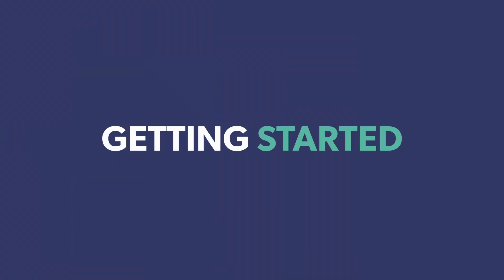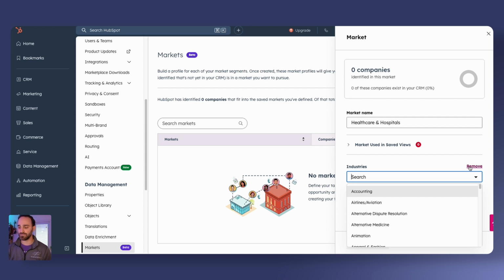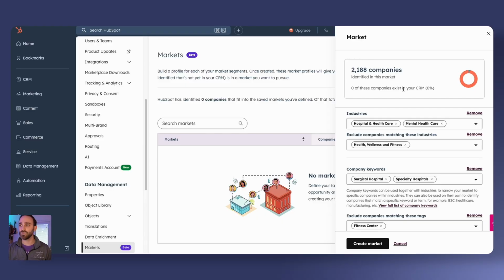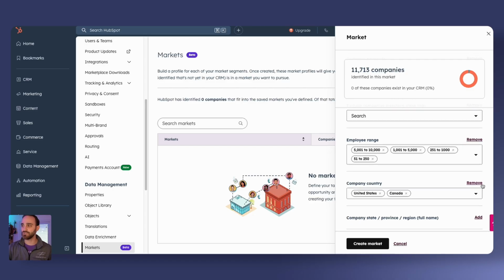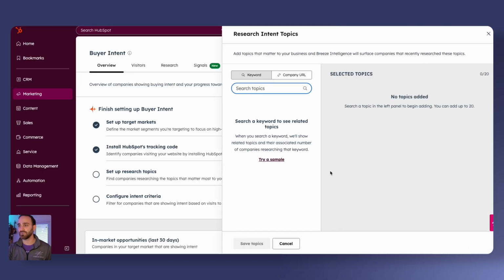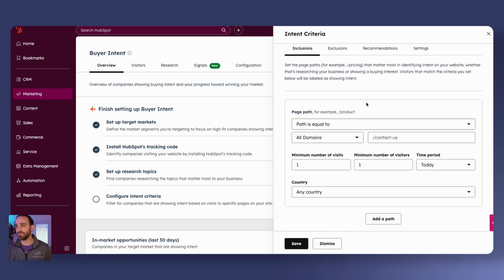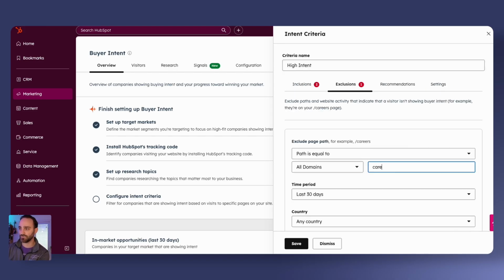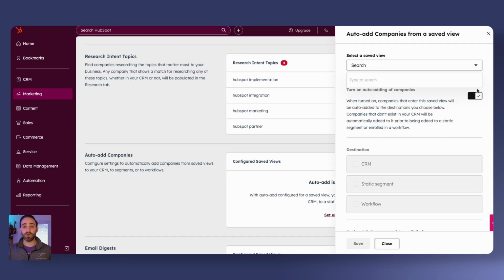How to Set Up HubSpot Buyer Intent (Step-by-Step Tutorial)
Most sales teams wait for leads to raise their hand. HubSpot Buyer Intent shows you who's interested before they do.

Ever wish you could tell exactly which companies are checking out your site and how serious they are? HubSpot Buyer Intent does just that, and setting it up correctly can give your sales team a huge advantage.

In this HubSpot Hacks tutorial, Will walks through how to configure Buyer Intent from start to finish.

In this video, you’ll learn how to:
- Build accurate target markets that match your ideal customers
- Add research topics to track off-site interest
- Configure high-intent pages that immediately surface ready-to-buy accounts

If you’re serious about spotting demand earlier, Buyer Intent belongs in your toolkit.

00:00 Introduction
00:37 Getting Started with HubSpot Buyer Intent
01:18 Setting Up Target Markets in HubSpot
04:46 Setting Up Research Topics with HubSpot Buyer Intent
05:57 Configuring Intent Criteria in HubSpot
08:57 Get HubSpot Hacks in Your Inbox!